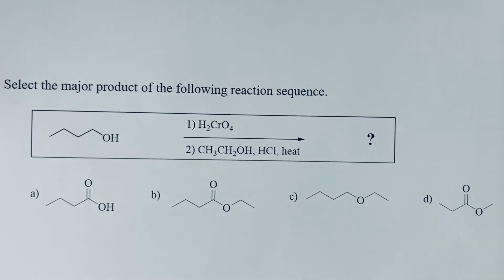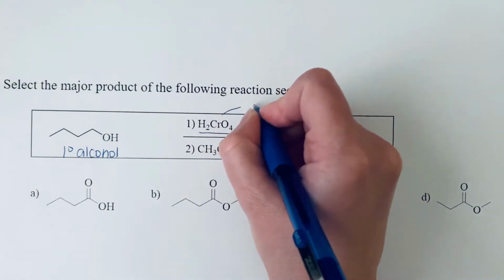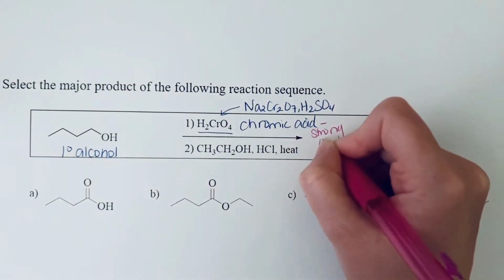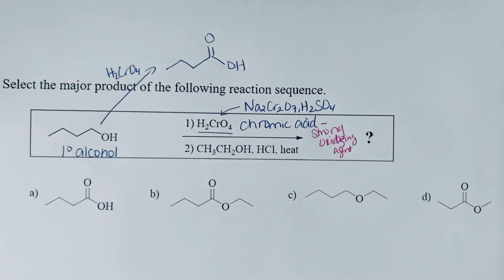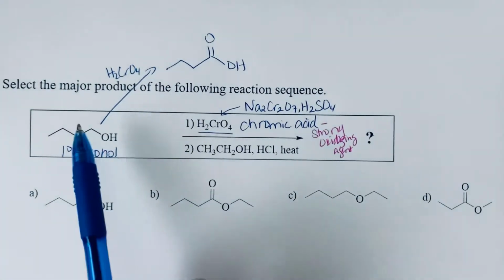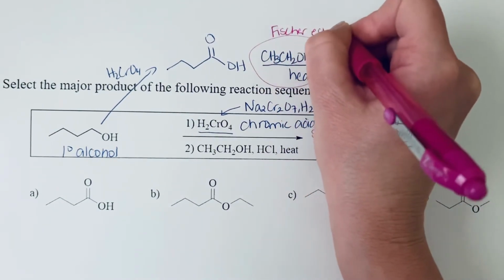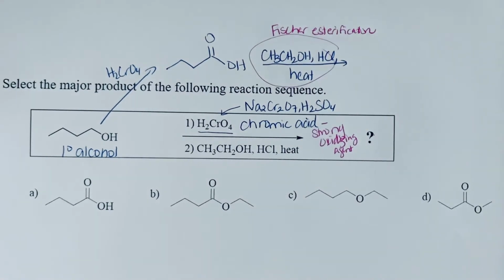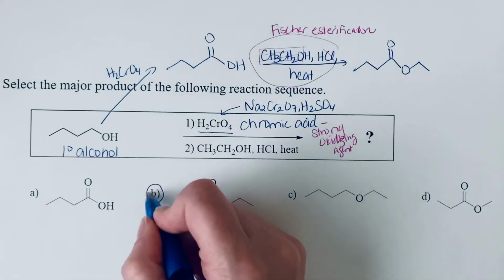October 6, 2020